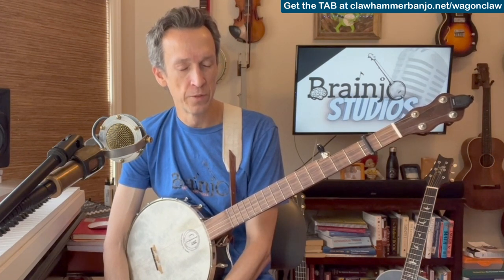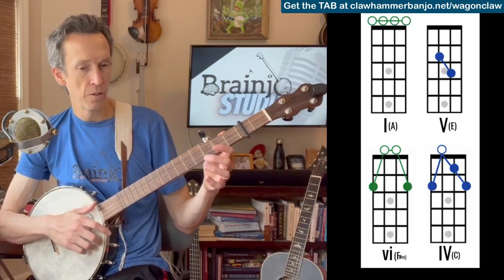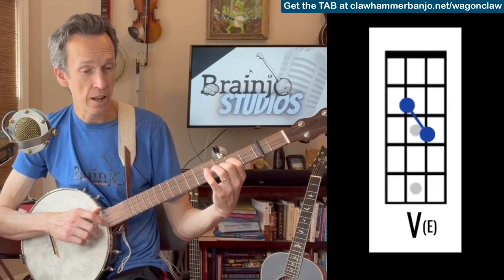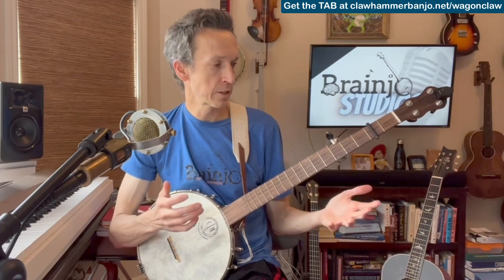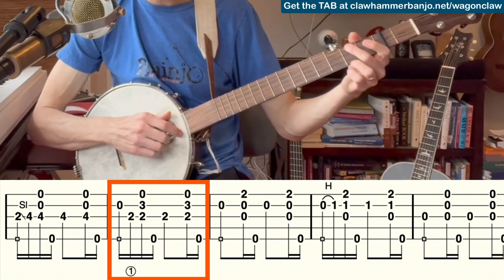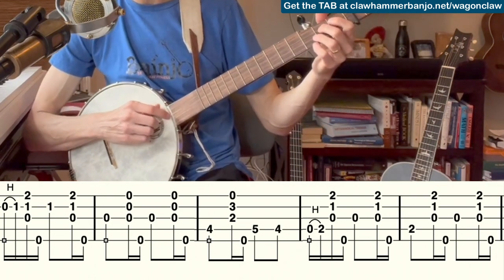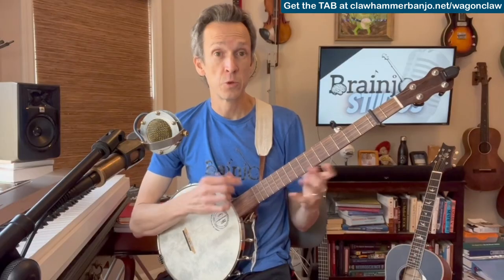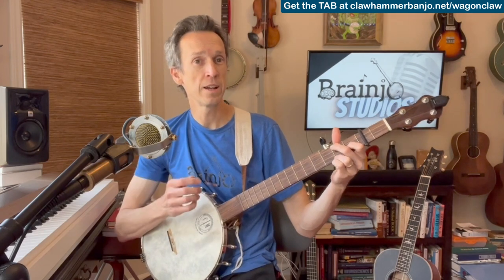Clawhammer Banjo: How to play "Wagon Wheel"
To learn more about the BRighT Fretboard Mastery System, go

Learn more about the BRAINJO METHOD of musical instruction, the first method designed for adult brains that incorporates the science of learning and neuroplasticity

For more on HOW TO PRACTICE SMARTER, not harder, check out “The Laws of Brainjo: The Art & Science of Effective Practice” series

To LEARN FINGERSTYLE BANJO (bluegrass/scruggs, old time 2 finger, 3 finger..) the Brainjo way, check out